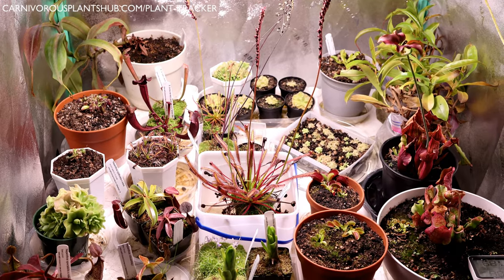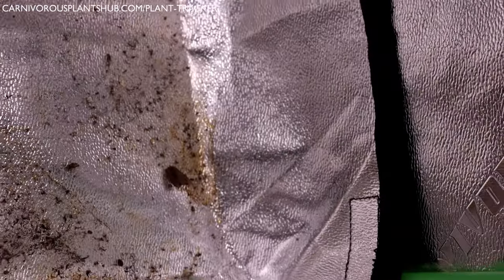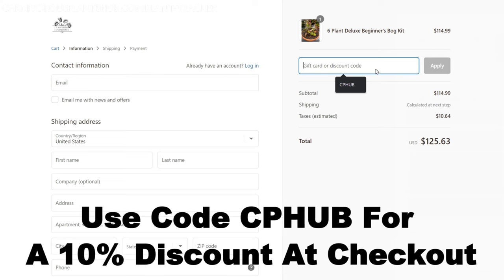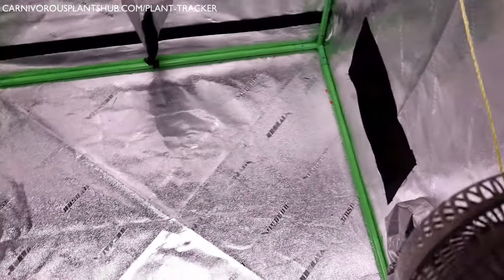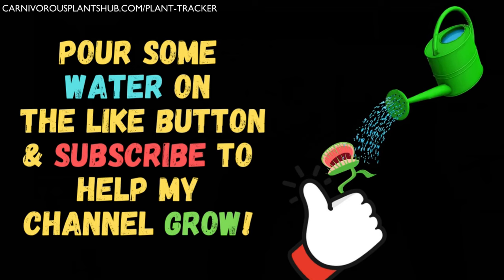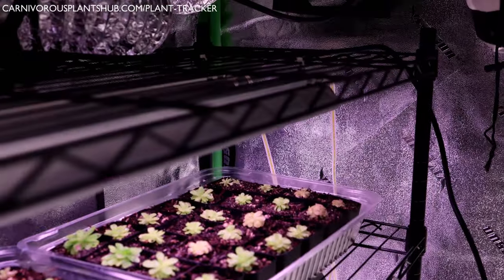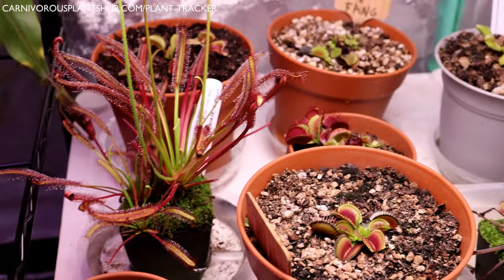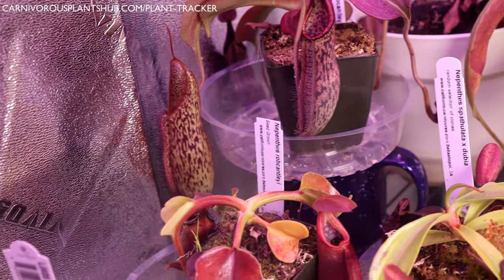VivoSun 3x3 Carnivorous Plant Grow Tent Cleaning & Overhaul - New Barrina Lights & Wire Shelf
Check out the overhaul of the VivoSun 3x3 grow tent for my carnivorous plants!

Grow Tent Setup:
Vivosun 3x3 Grow Tent
Vivosun Carbon Filter Ventilation Kit
Wire Shelfing
ViparSpectra LED 100W Grow Light
Clip On Fan
Govee Indoor Hydrometer & Thermometer
Timer For Lights

Make sure to check out the total overhaul of the VivoSun 3x3 carnivorous plant grow tent. I took some time to pull out the bottom insert and give it a good scrubbing. I also added a wire shelf so I could add more carnivorous plants into the tent. I want to be able to add more of my propagations to get ready to sell!